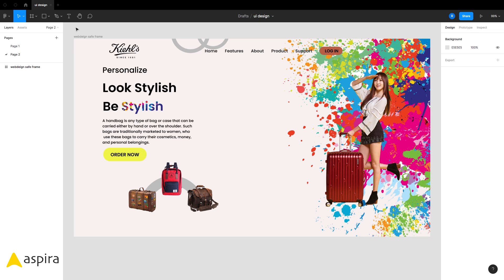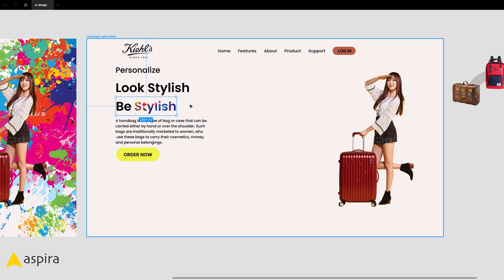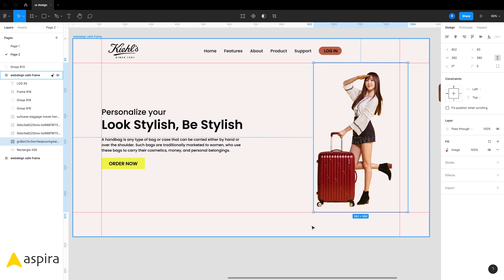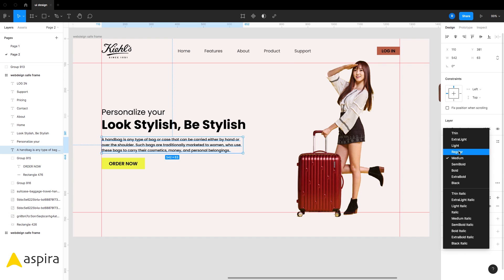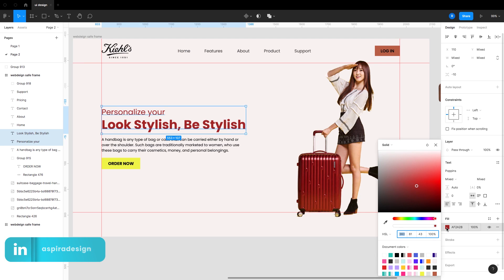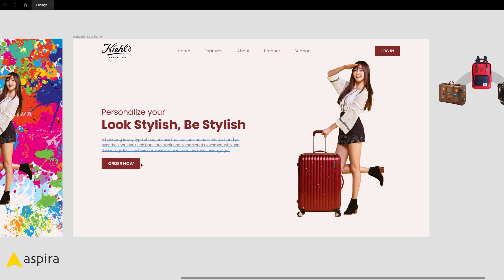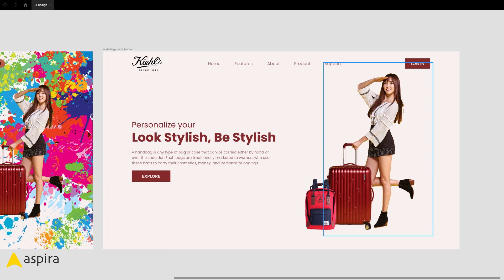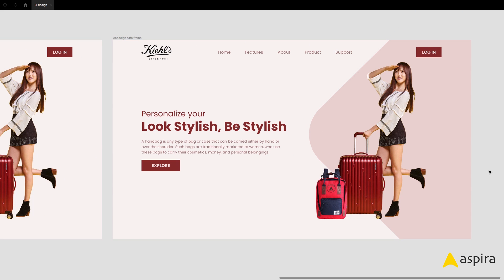Rapid Redesigns with Rambal - Fixing Landing Page Hero Section for an E-Commerce Website | தமிழ்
In this video, Rambal enhanced the landing page hero section. The initial design was done by a Student. Rambal, fix the issues of the design and he explains the concept of using colors, typography, and right photos.

Also he explains the best practices of landing page design.

| Aspira UX UI Design Course Information |

Aspira is a leading UX UI Design academy in India.

To connect Mr. Rambal